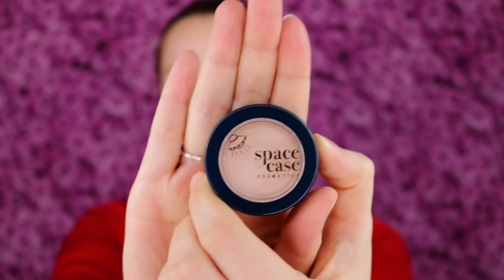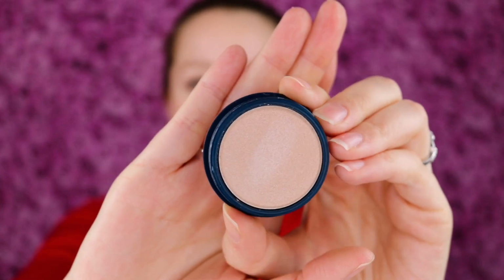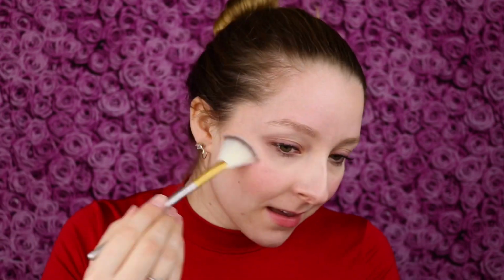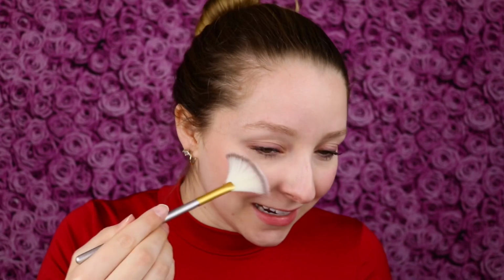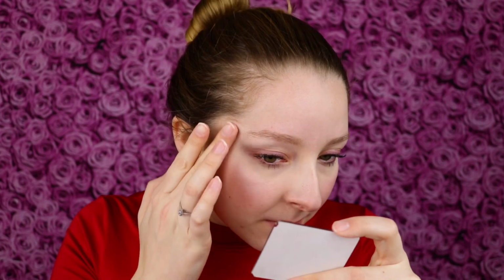SPACE CASE SEEN FROM SPACE HIGHLIGHTER IN 1E SWATCH, REVIEW & TUTORIAL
In this video, I am reviewing the SPACE CASE SEEN FROM SPACE HIGHLIGHTER IN 1E.